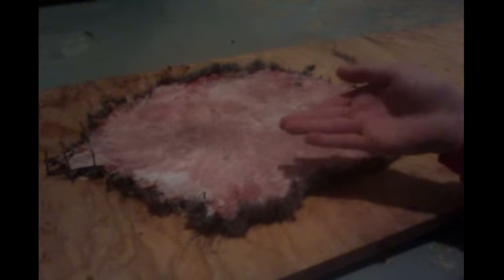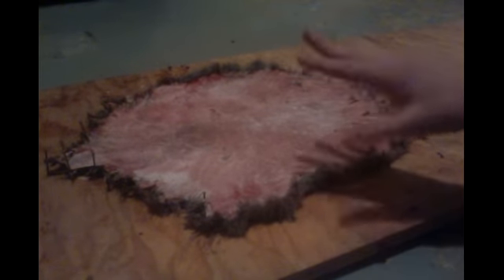How to Tan a Muskrat With Salt Pt.1